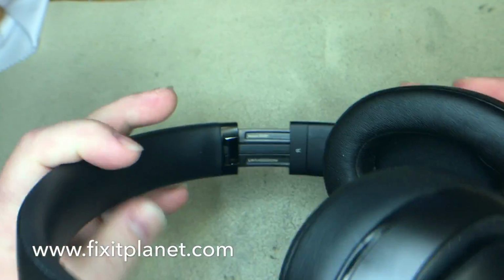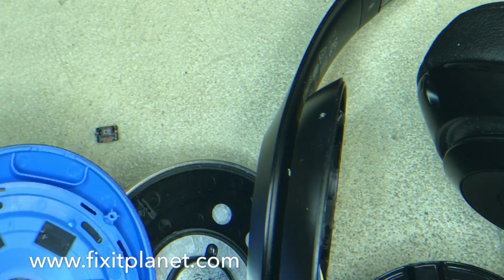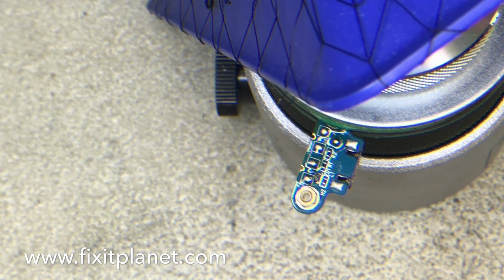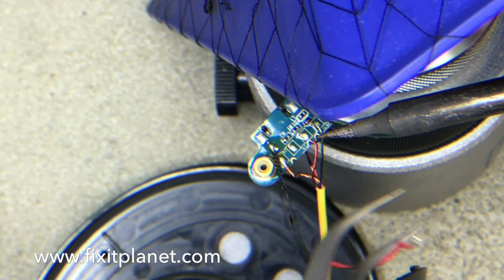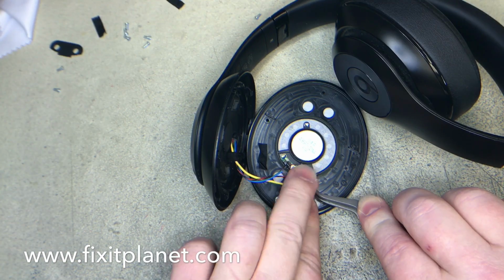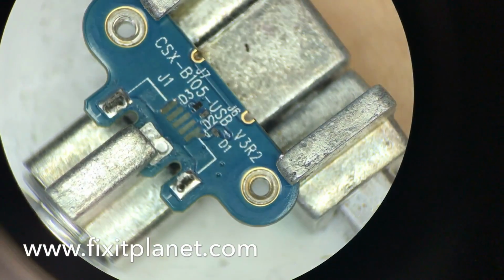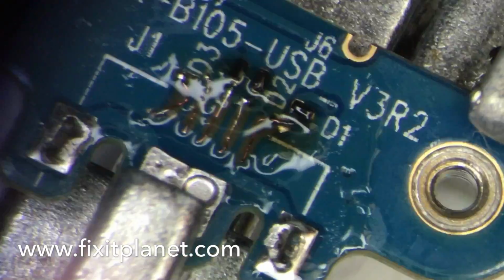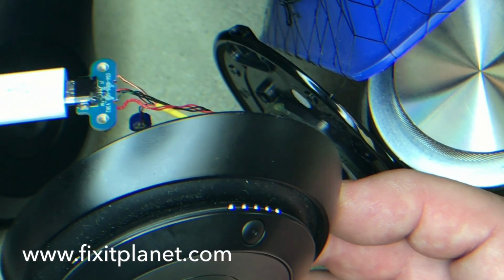Beats Studio Wireless 2.0 Charge Port Repair From Start To Finish.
Beats Studio Wireless 2.0 (B0501) Charge Port Repair From Start To Finish. (With Broken Trace Repair Bonus Footage and Explanation). Beats Headphone Repair
Thank You For Your Support!
Tool List
Solder
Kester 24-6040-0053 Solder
MULTICORE / LOCTITE 3096525-M SOLDER
Solder Stand
Hakko 611-2 Dual Solder Reel Stand
Flux
AMTECH NC-559-V2-TF Solder Flux - 30cc
Chipquik Tack Flux no clean in a 30cc
Solder Wick
Gootwick Desoldering Braid
Soldering & Hot Air Station
Hakko FX951-66 Full Kit Single
Hakko FM-203 Dual
Hakko FM2023-02 SMD Tweezer
Quick 861DW 1000W
Fume Extraction
Hakko FA400-04 Bench Top
Hakko FA430-KIT1 Floor
Snips & Pliers
Miniature Cutters & Needle-Nose Pliers
Digital Caliper
Hakko C1390C Omnivise Board Holder

Spudgers & Pry Tools
iSesamo Spudger + Mini iSesamo
Nylon Spudger
Metal Spudger
Suction Cups
Ultra Thin Flexible Stainless Steel Pry Spudger
Plastic Pics & Glue Cards
Xacto X3311 N0. 1 Precision Knife
Screwdrivers
Wiha 92093 / 50 Piece Precision Screwdriver Set
Separate Wiha selections
"Cheap" 9 PCS Screwdriver Set
Adhesives & Primers
3M 300LSE Double Sided Super Sticky Heavy Duty Adhesive Tape
3M Tape Primer 94 PEN
Cleaners
Isopropyl Alcohol 99.9% (IPA)
*Branson EC 1 Gallon Concentrated For use With Ultrasonic
*Distilled Water For Use With Ultrasonic
*Mix 100ml Branson EC per 1 Gallon Distilled water.
Ultrasonic Cleaner
Crest P500D 45kHz with Basket
Crest P1800H 45kHz With Basket
Multimeter
Fluke 15b+ Digital Multimeter
Type-C USB Meter
USB 3.0 Meter
Bench Power Supply
Programmable DC Power Supply

*Fix It Planet is a participant in the Amazon Services LLC Associates Program, an affiliate advertising program designed to provide a means for sites to earn advertising fees by advertising and linking to amazon.com. As an Amazon Associate I earn from qualifying purchases.